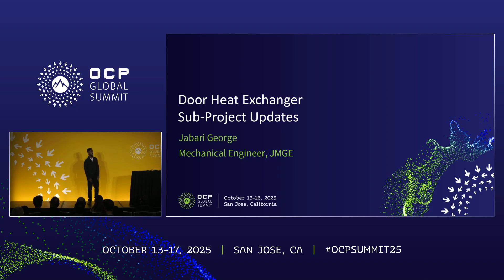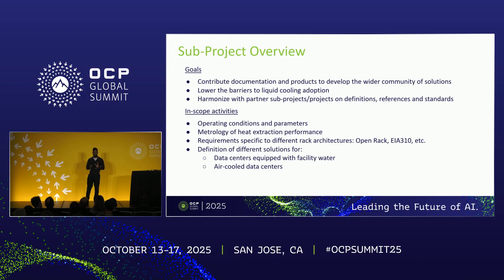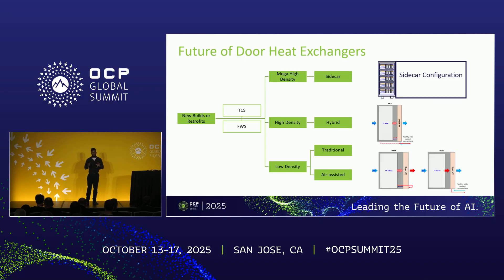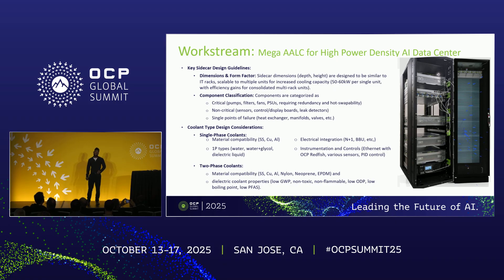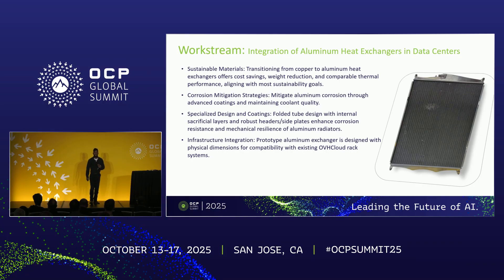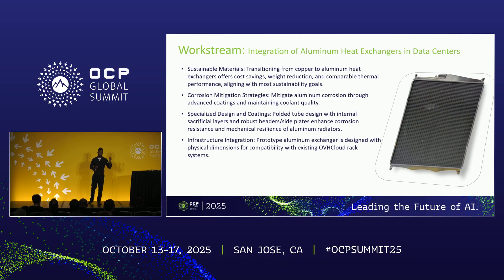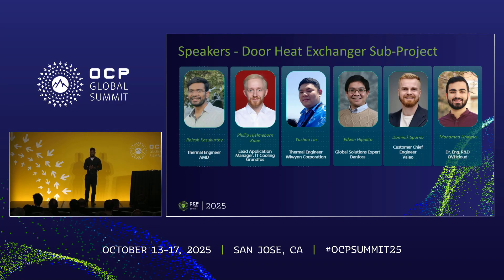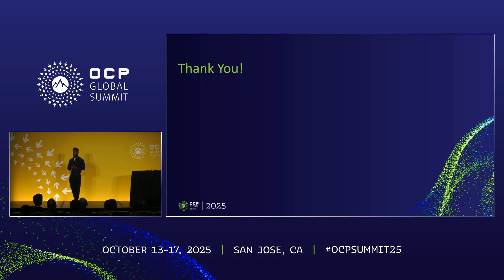ACS Door Heat Exchanger Sub Project Updates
Jabari George Mechanical Engineer - J.M. Gross Engineering

 The Door HX sub-project, under the Cooling Environments track at the Open Compute Project (OCP), is accelerating the adoption of liquid cooling by producing open specifications, white papers, and real-world case studies. This work stream supports next-generation IT deployments by exploring the practical application of Door Heat Exchanger (HX) solutions in liquid cooling-ready facilities, evaluating various heat exchanger technologies, and driving innovations for Open Rack V3. Cross-collaboration with other OCP sub-projects remains a key priority—emphasizing sustainability assessments, higher rack power densities, and the development of reference architectures informed by hyperscale deployments. This session will provide a comprehensive update on project milestones, highlight collaborative progress, and invite community input on advancing Door HX integration strategies.